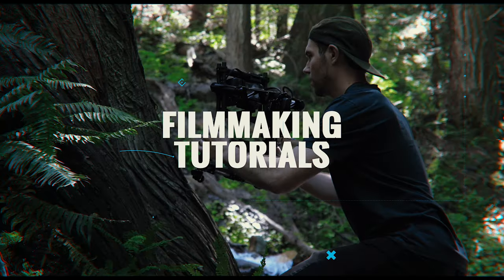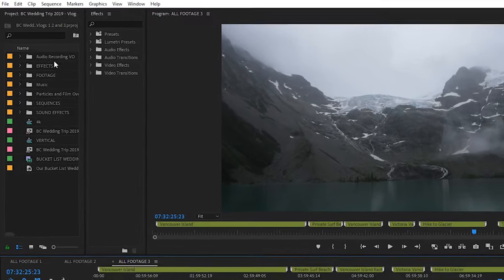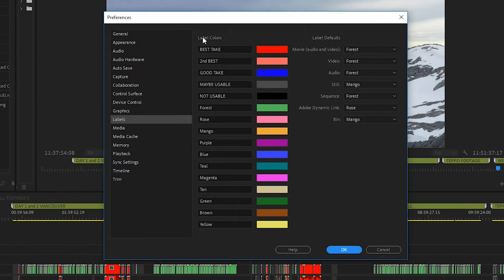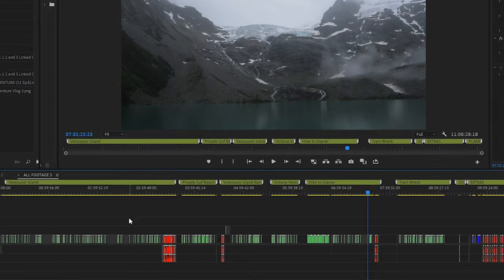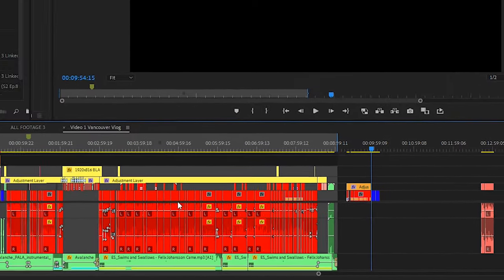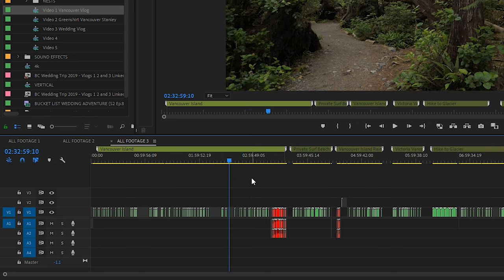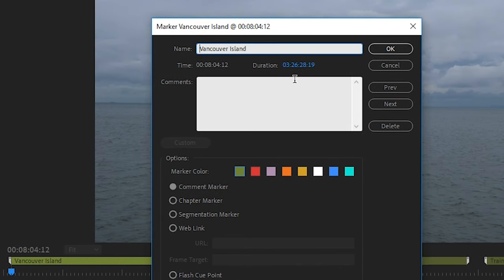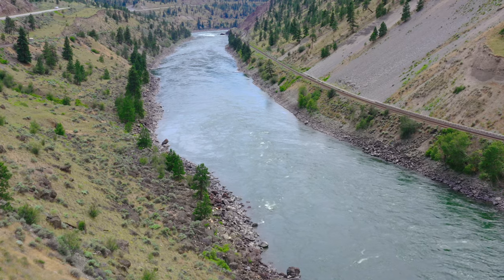How To Organize BIG PROJECTS in Premiere Pro CC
In this Adobe Premiere Pro CC video editing tutorial, Will teaches you his workflow when working on larger editing projects to save a ton of time!